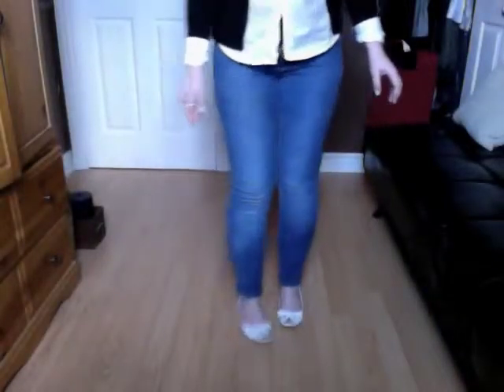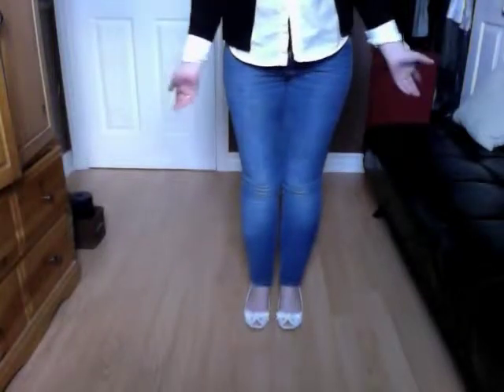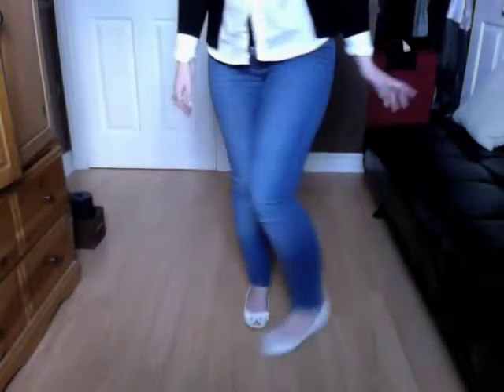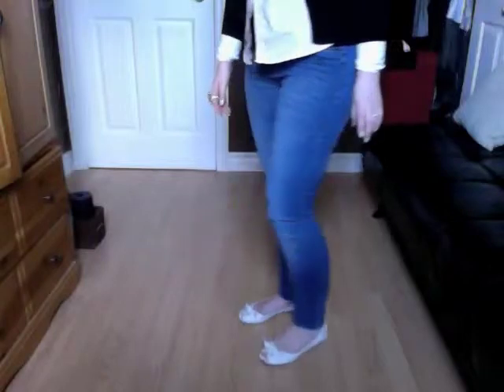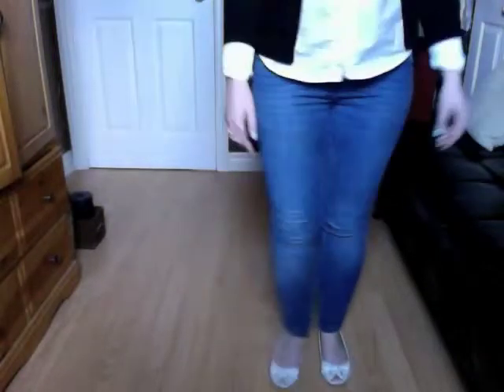OOTD: Business Cas w/ Polka Dots!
This is a business casual look I wore this week.

On my nails: Revlon "Minted"